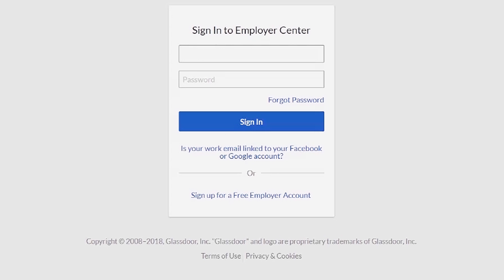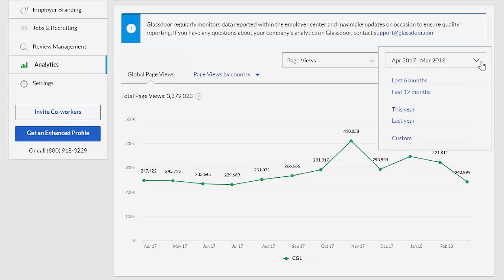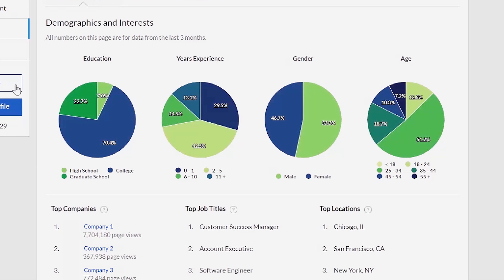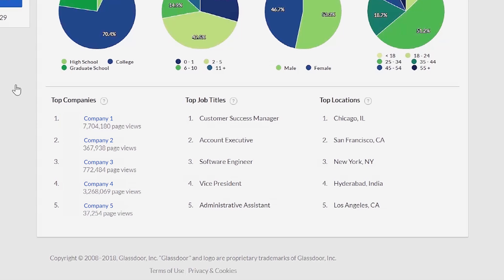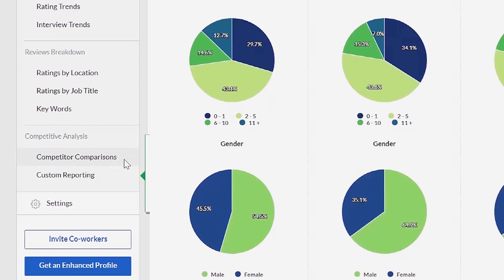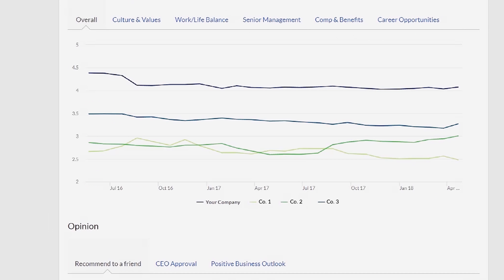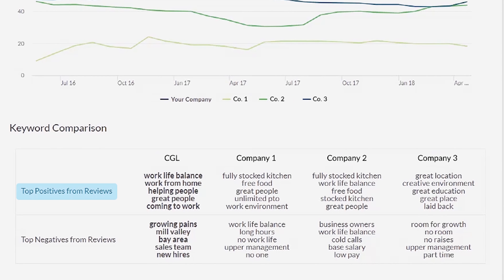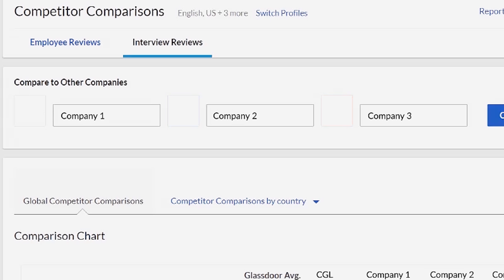Glassdoor Product Video Analytics